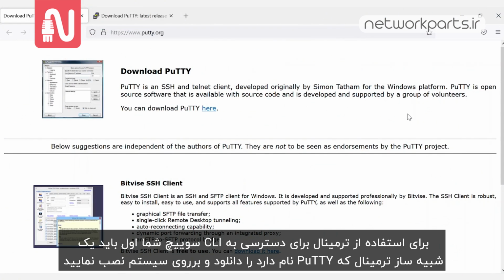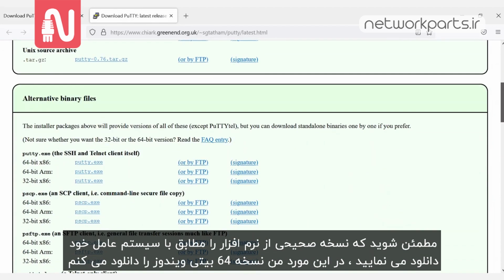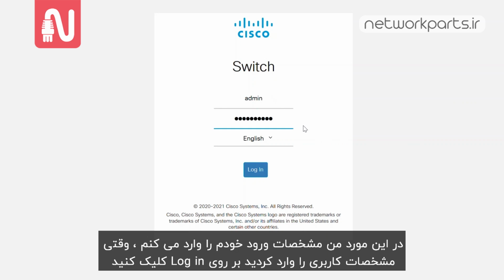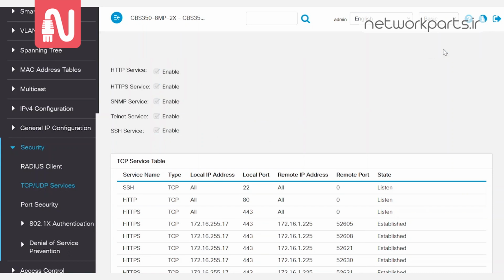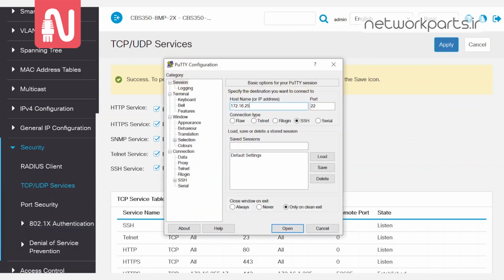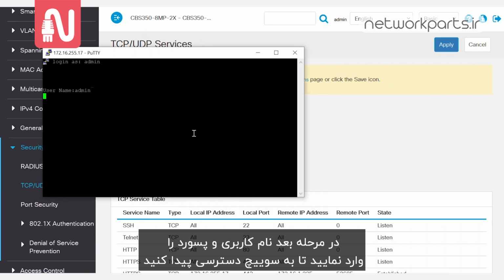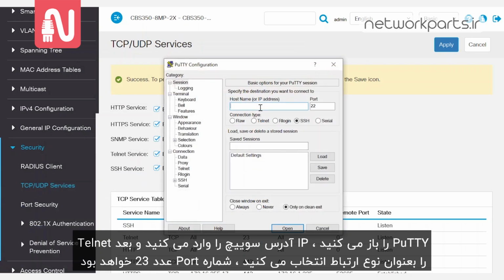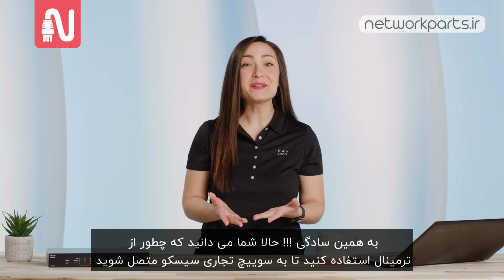CLI - اتصال به رابط کاربری خط فرمان سوییچ های تجاری سیسکو از طریق ترمینال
در این آموزش قصد داریم مسیرهای اتصال به رابط کاربری خط فرمان سوییچ های تجاری سیسکو را از طریق ترمینال به شما آموزش دهیم و تنظیمات پیش نیاز آن را خدمت شما به جزء شرح دهیم ، با ما همراه باشید

در این آموزش نیز می توانید شیوه اتصال و استفاده از رابط کاربری تحت وب سوییچ های تجاری سیسکو را فرا بگیرید:
youtu.be/w_yYcjJO5qw

Using Terminal to Access the CLI of a Cisco Business Switch